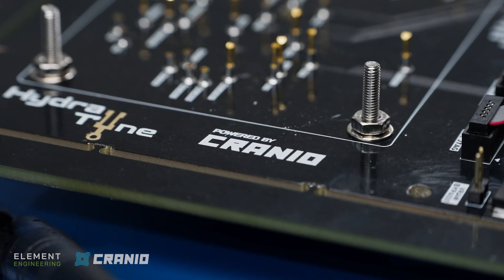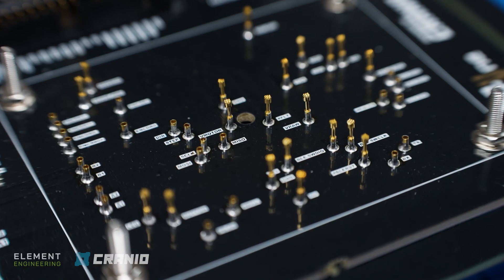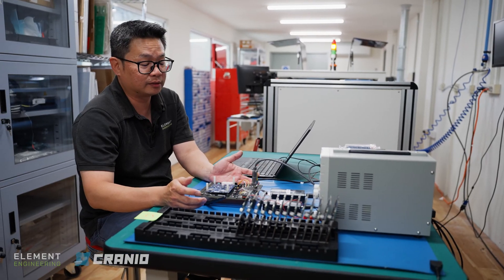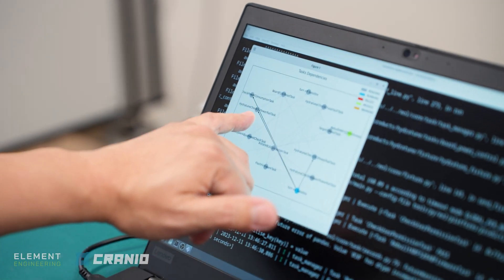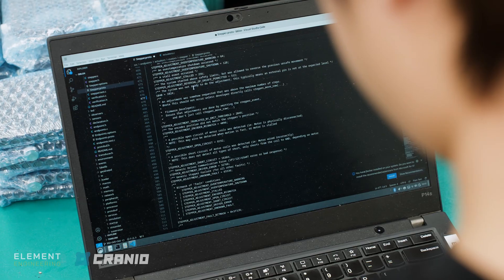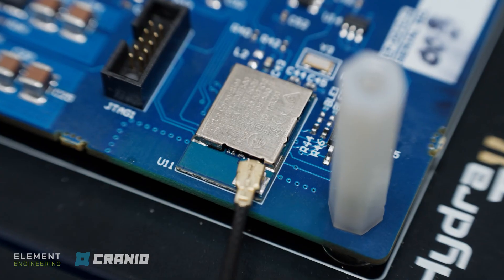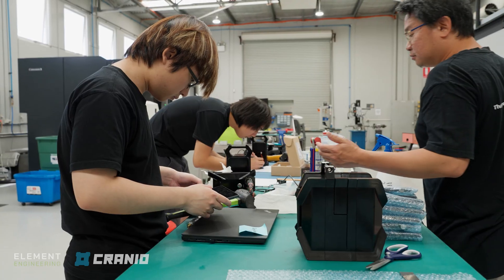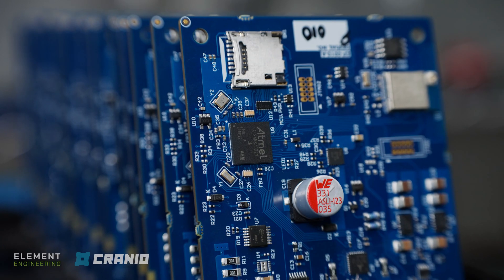Faster electronics production with Cranio | FTF & Calibration Fixture for Koodaideri’s HydraTune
Fixtures for volume manufacture are usually complex and expensive. But maybe... no longer!

To get a product to any reasonable level of production, you need production fixtures.

In IoT, you will have multiple fixtures. You may have one for each assembly stage. Each one needs to test different aspects of the assembly - electronically, mechanically, and with software.

This is important because if you find an issue at that stage of the assembly, you can either try to fix that particular product, or scrap it without consuming any more parts or time.

This fixture, created for our client Koodaideri Innovation and Technology's product @HydraTune, is a combination Functional Test Fixture (FTF) and Calibration Fixture.

Our lead Electronics Manufacturing Engineer Gary and firmware engineer Yonathan are here to put it through its paces, checking each component and ensure everything is A-OK.

The FTF stage tests that all the components and subsystems on the circuit board work as expected.

The Calibration stage calibrates the sensors and actuators against precision references in the fixture, to ensure the end product works as closely as possible to the required output.

Before we developed Cranio, each fixture would be a standalone system, specific to the needs of the production.

But now with Cranio being a generic data logging and control system that we can apply to nearly anything, we can use it to make the production fixture.

Cranio; flashing, testing and calibrating Cranio devices!

It's this way we can get more products to market faster and at a lower cost of ownership, to all involved, by reusing and constantly improving the ecosystem. The same electronics, code, and some shared mechanicals, getting better all the time!

The advantages in time and cost are provided to our clients. And we are very thankful they have chosen to be part of this journey with us. Trusting in the ecosystem to power their devices and production.

Why not do more things faster, together?

Let us know if we can help with your IoT product or production system. We may have a solution!